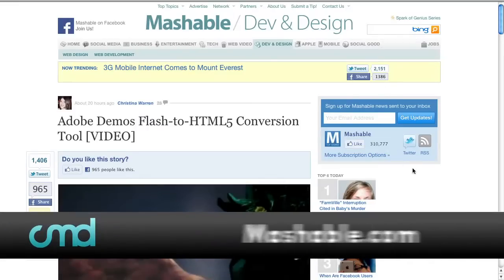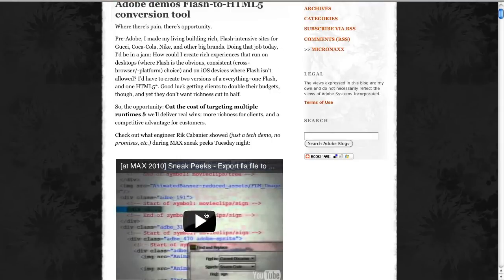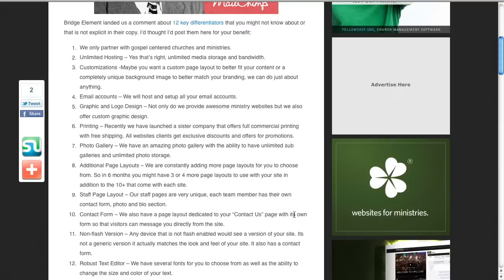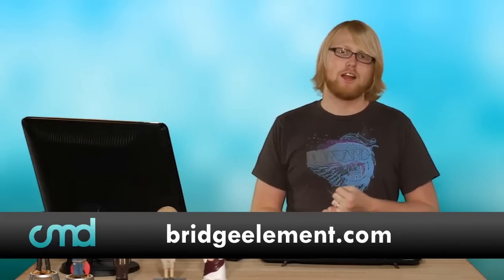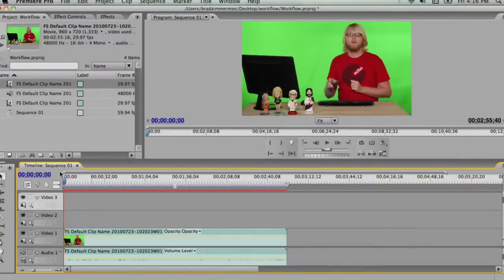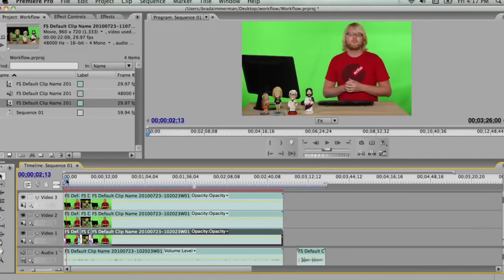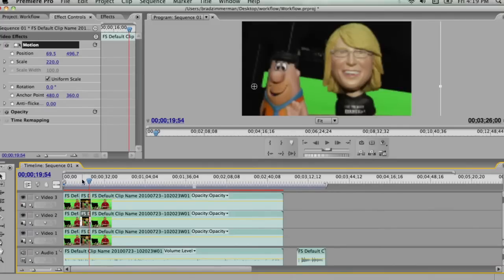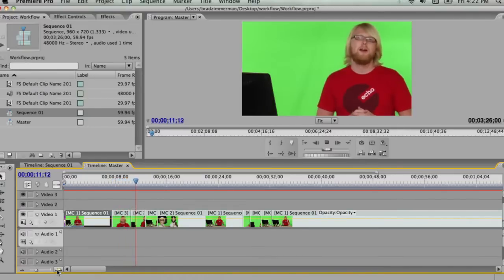CMD 116: Multicam Editing inside Premiere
Learn how to edit multiple camera together easily inside Adobe Premiere and how to make 1 camera look like multiple cameras!